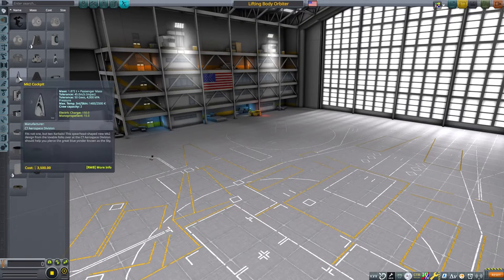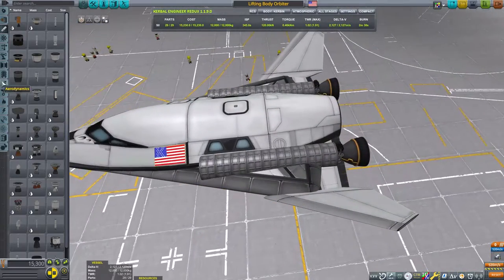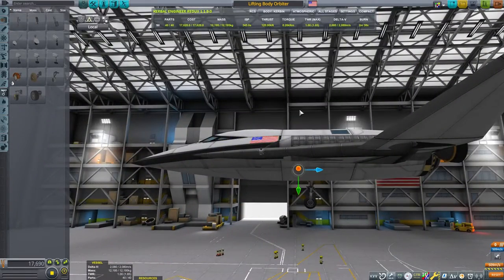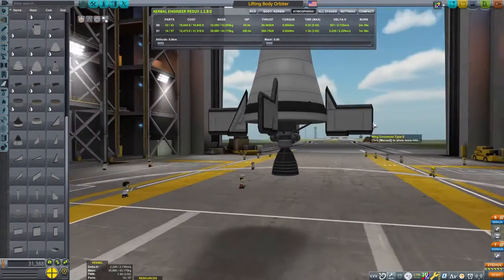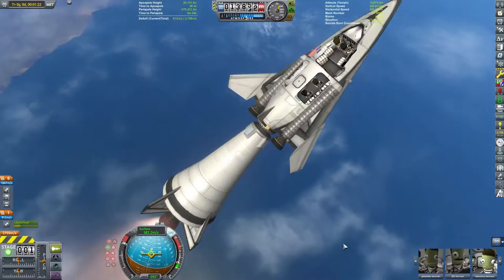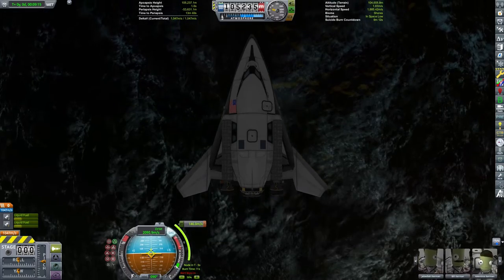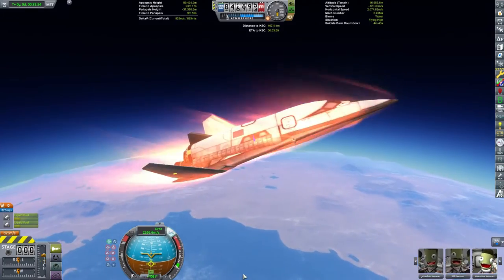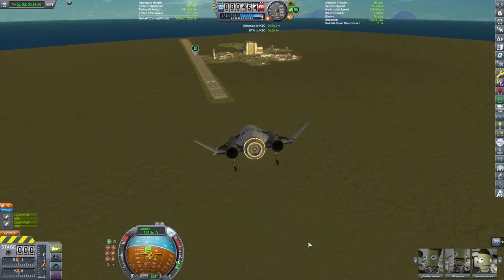Lifting Body Space Plane: Orbital Taxi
This video highlights a fully reusable crew shuttle. It is able to take six crew into orbit, dock and land on a runway. It features a quick tutorial on how to build and pilot a two-stage space plane.

00:00 Craft Build
03:18 Test Flight